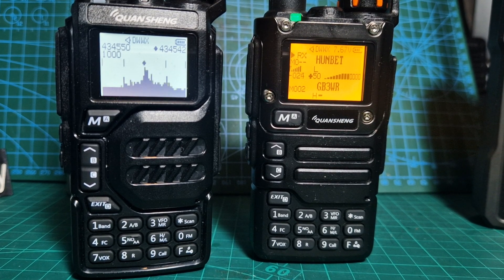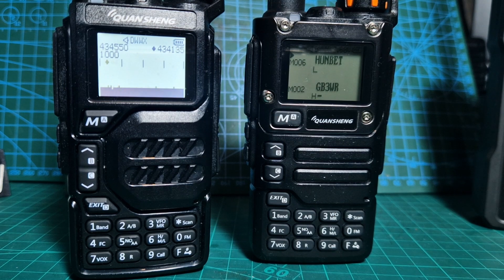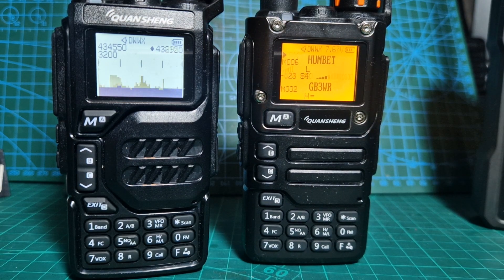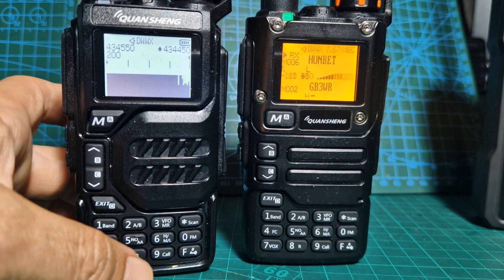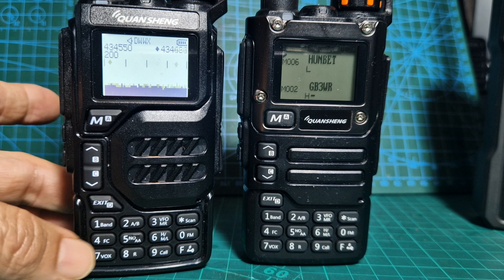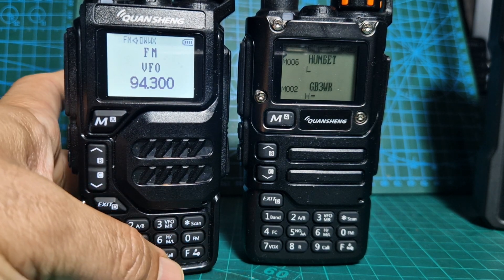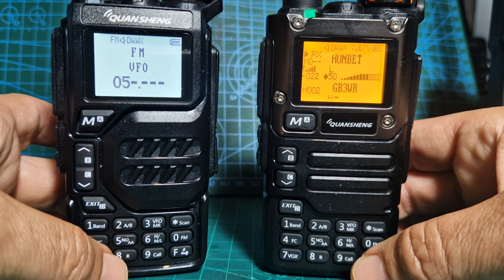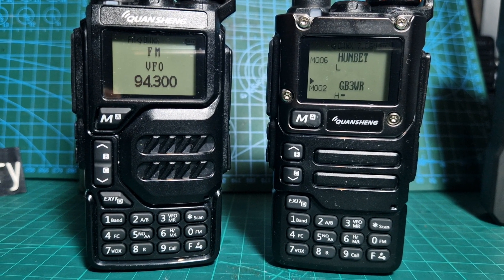QUANSHENG UV-5 & UV-6 , Band Scope , Does it Work ??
ALIEXPRESS PURCHASE